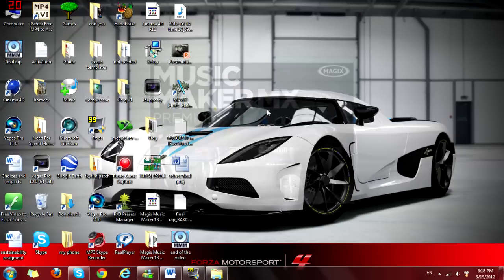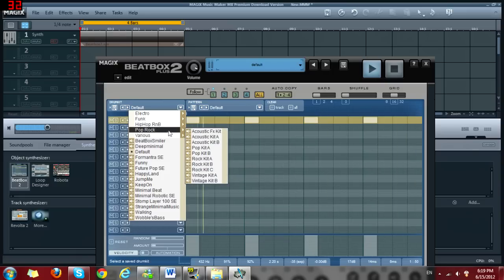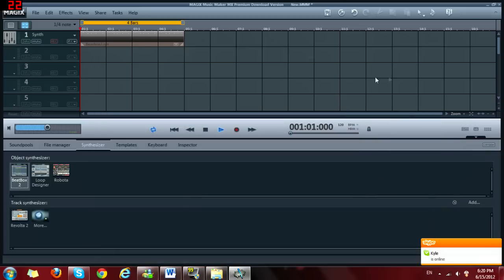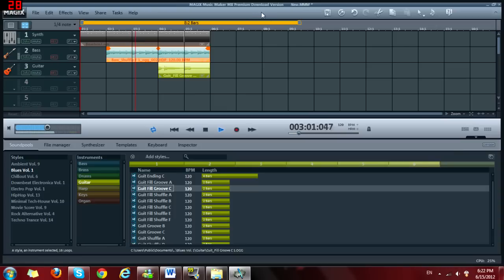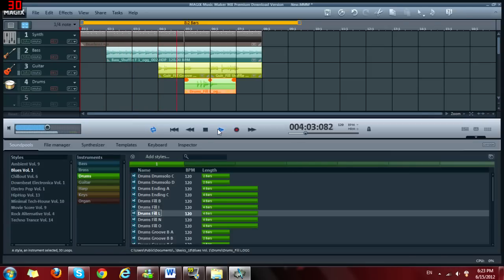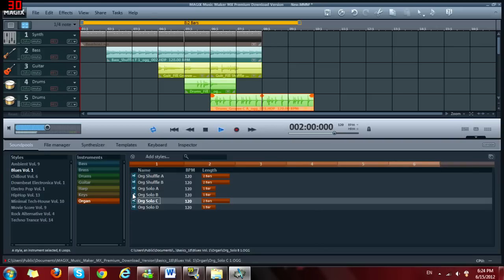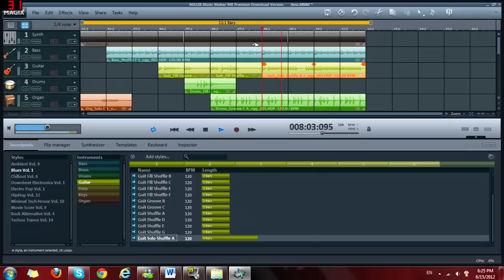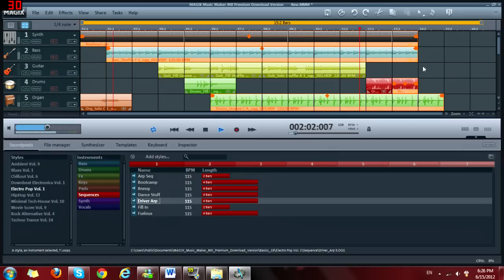How to make your own music with Magix music maker MX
It is a program that would easily let make your own music in no time.